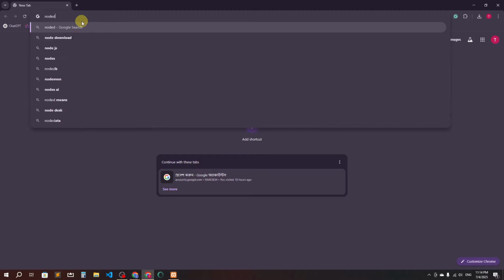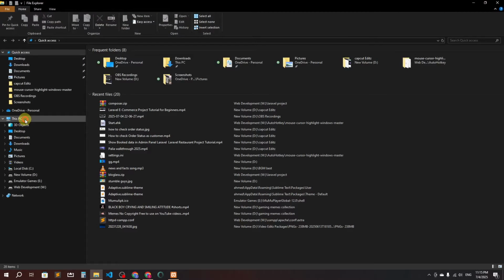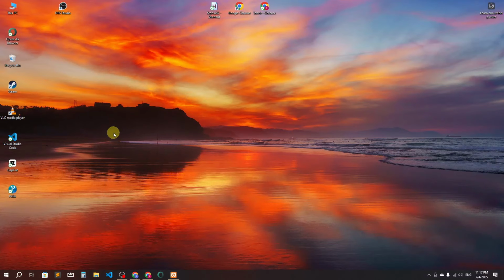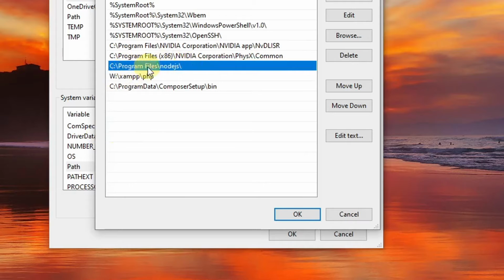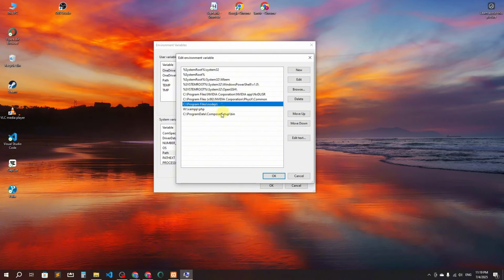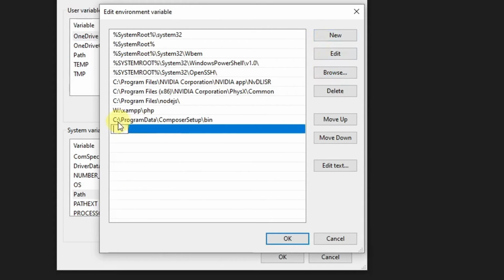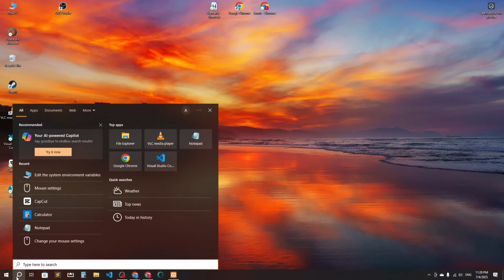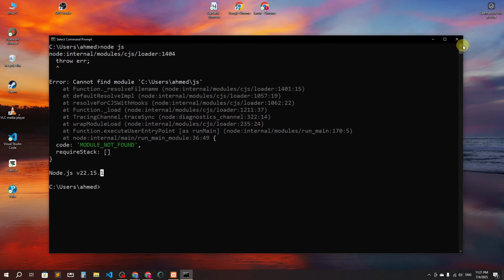#02 How to install Laravel 12 in your pc step by step